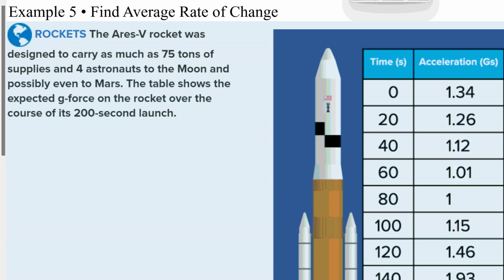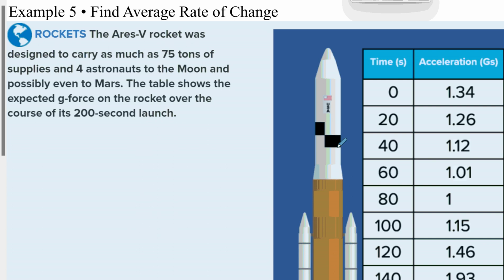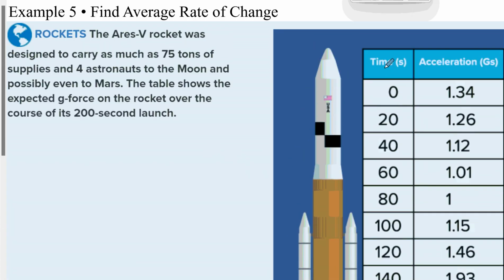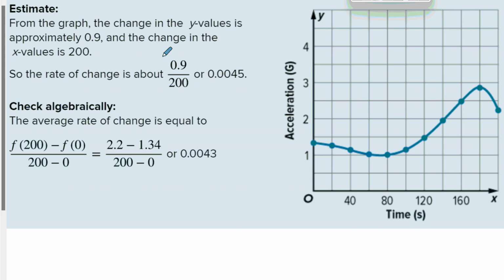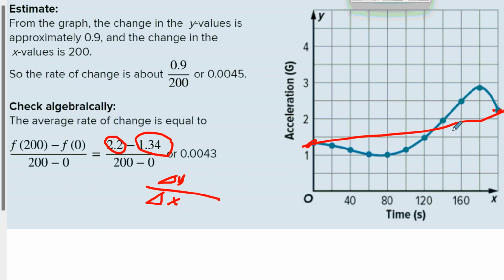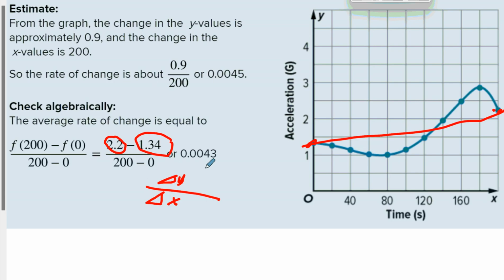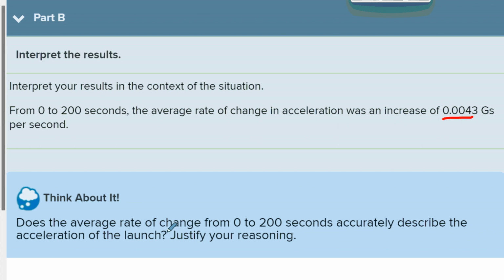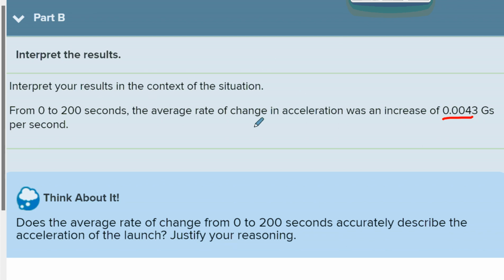Int III Ch. 2.2 Ex. 5 Find Average Rate of Change